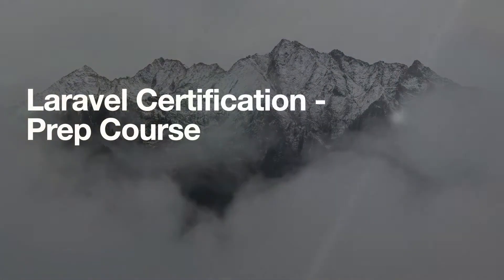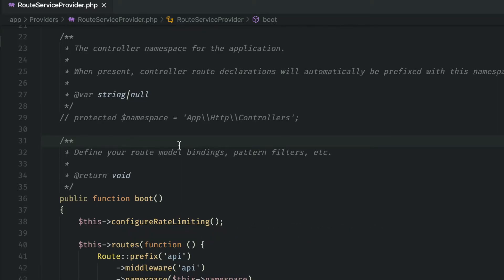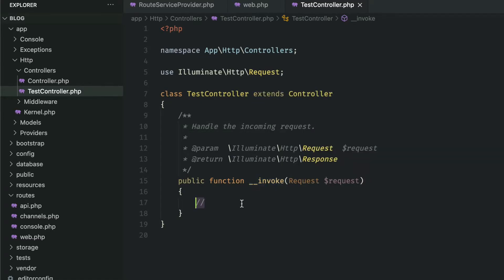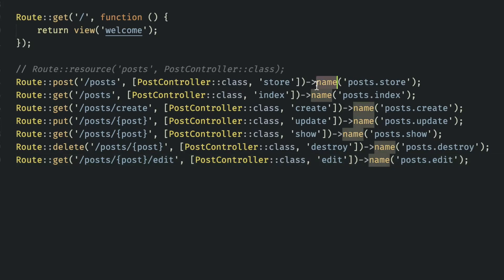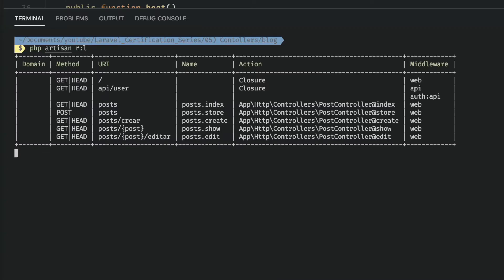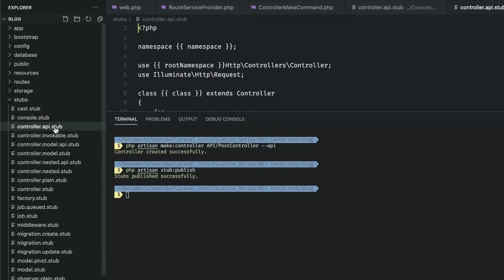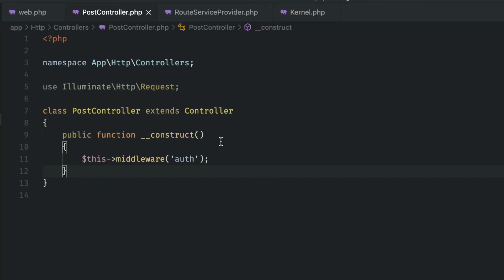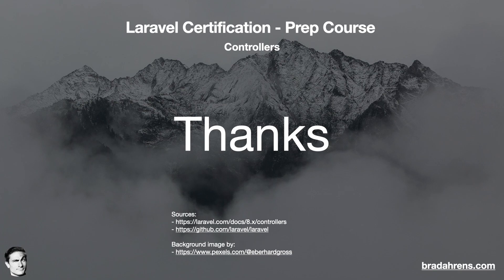Laravel Certification - Prep Course - Video 07 - Controllers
This is the seventh video in a series going over each topic covered on the Laravel Certification exam Here we are discussing Controllers.

*Note that these videos are made completely by me based on the Laravel documentation and the opinions expressed herein are my own and do not necessarily reflect those of Laravel or any of its creators.

Intro: (0:00)
Defining Controllers: (0:15)
Controller Namespacing: (1:50)
Single Action Controllers: (3:40)
Resource Controllers: (4:50)
API Controllers: (9:00)
Middleware: (11:27)
Dependency Injection: (13:45)
Route Caching: (14:25)
Thanks!: (15:10)